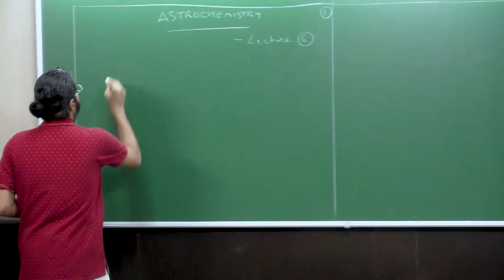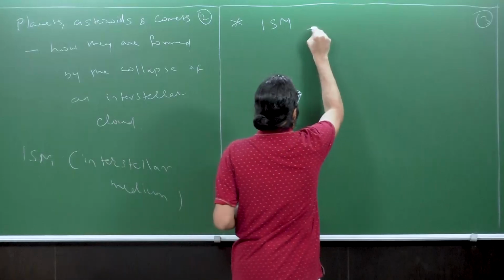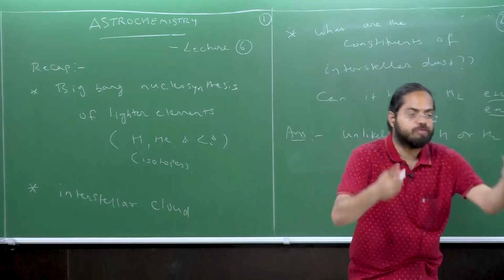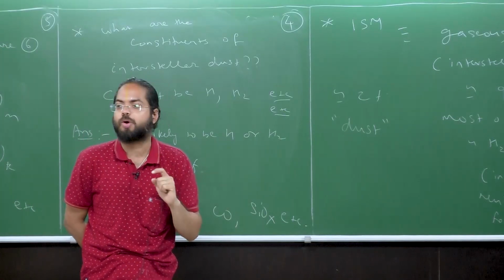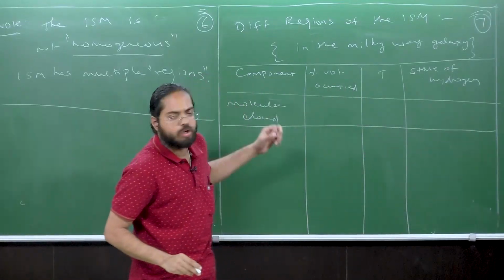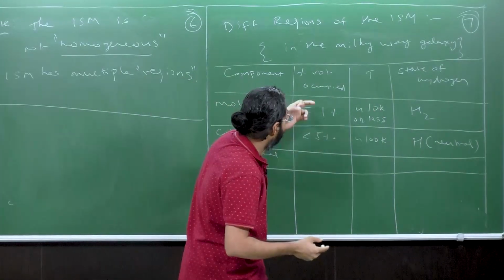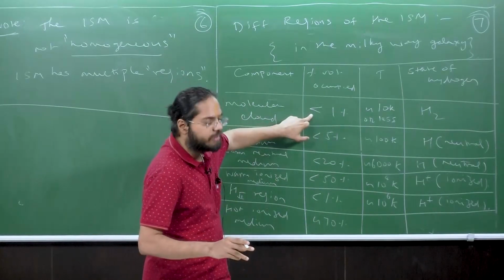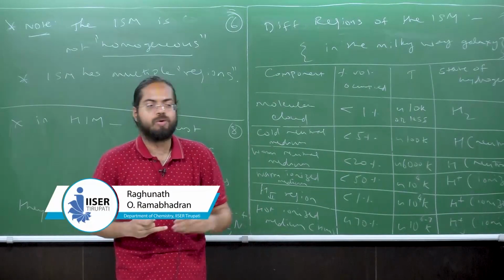Introduction to the Interstellar Medium (ISM)